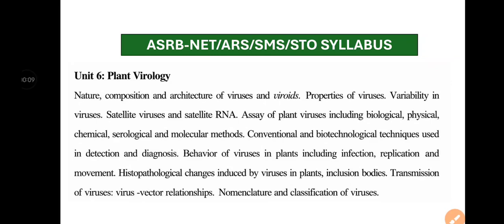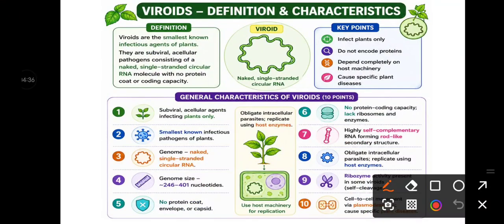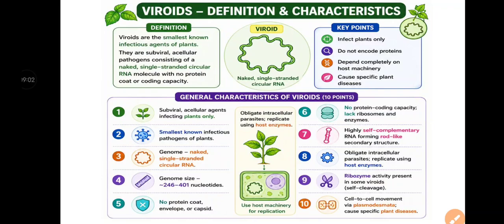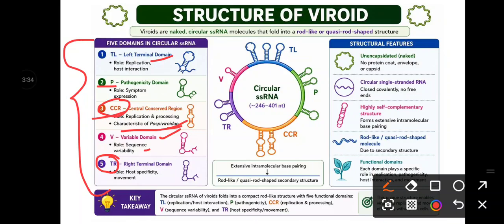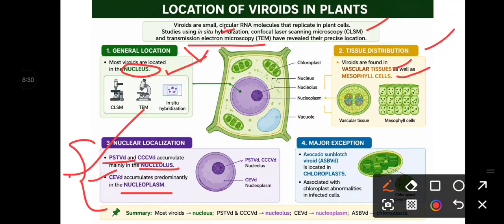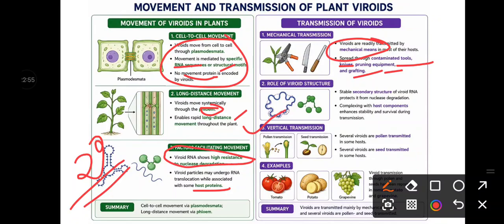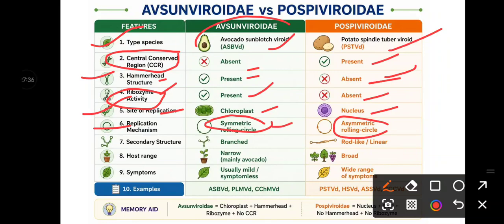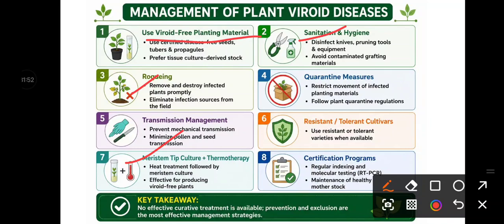Lecture -3 l Viroid l Plant Virology l ASRB l ARS l NET l SMS l STO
🌱 Plant Virology Lecture Series | Video #3

Welcome to Plant Pathology Pathshala!

In this lecture, we cover EVERYTHING about Viroids as per the ASRB NET/ARS/SMS/STO Plant Pathology syllabus (Unit 6).

📚 Topics Covered

✔ Introduction to Viroids

✔ Discovery of Viroids

✔ Characteristics of Viroids

✔ Composition and Structure

✔ Architecture and Molecular Organization

✔ Localization in Host Cells

✔ Movement within Plants

✔ Transmission of Viroids

✔ Classification of Viroids

✔ Detection Techniques

✔ Important Viroid Diseases

✔ Management Strategies

✔ Exam-Oriented Concepts

🎯 Useful For

• ASRB NET (Plant Pathology)

• ARS Examination

• SMS Examination

• STO Examination

• ICAR JRF/SRF

• Agriculture PG Entrance

• Plant Pathology Students

👩‍🏫 Dr. Jhumishree Meher
Plant Pathologist | Educator | Mentor